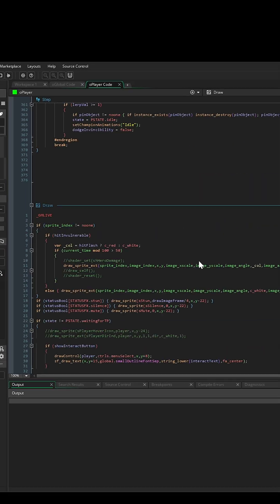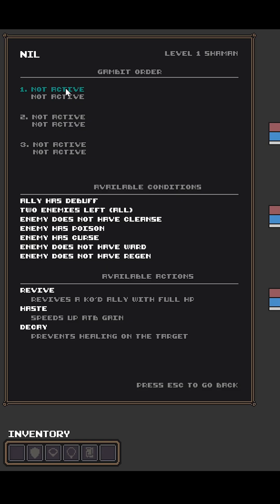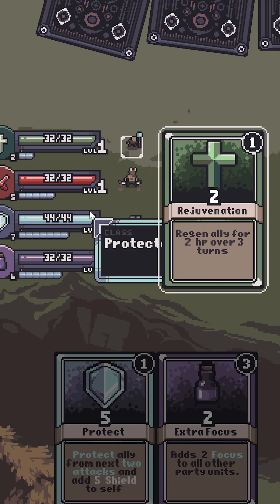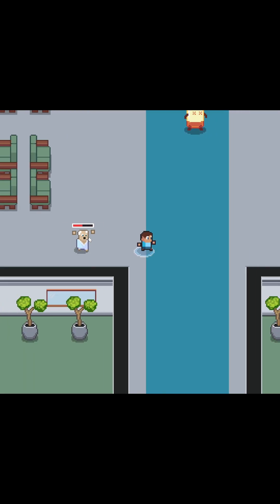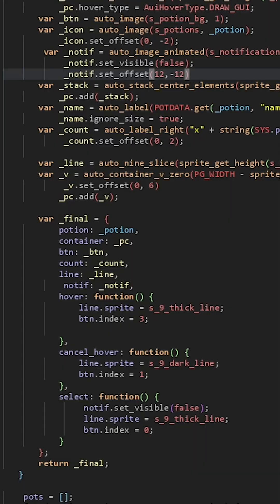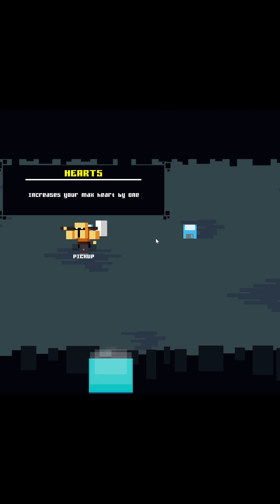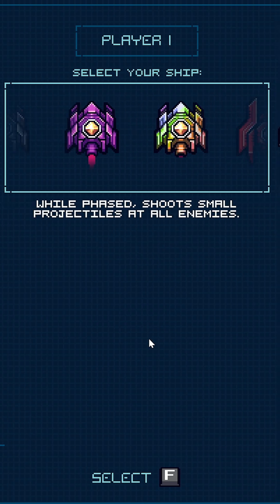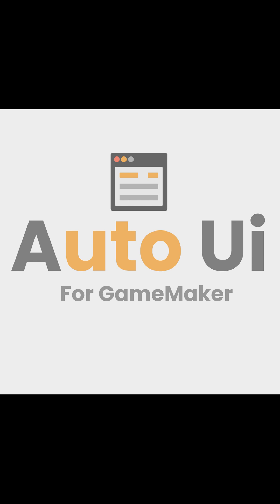Auto Ui Overview for GameMaker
AutoUi is a powerful and flexible UI package built specifically for GameMaker developers who want fast, modular, and highly customizable user interfaces. Designed with both simplicity and scalability in mind, AutoUi allows you to create fully responsive menus, sliders, buttons, lifebars, scroll areas, text inputs, and more—with minimal code and maximum control.